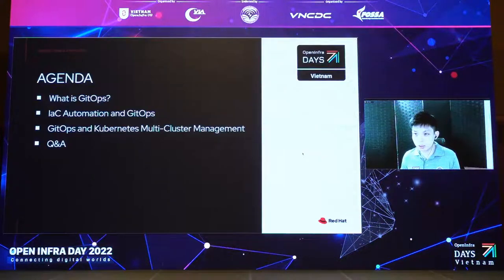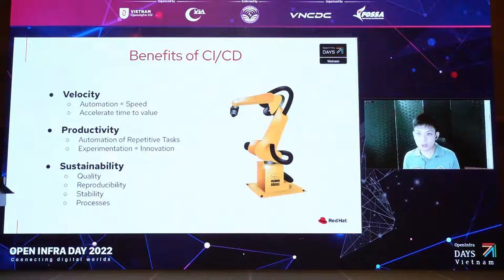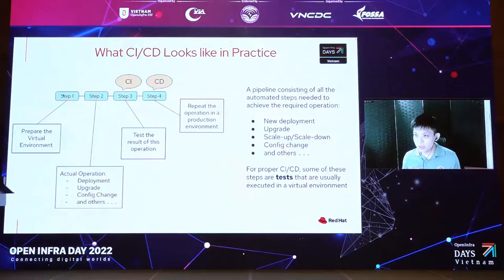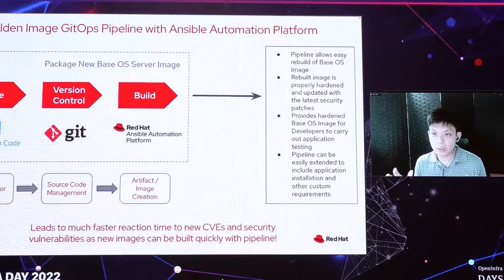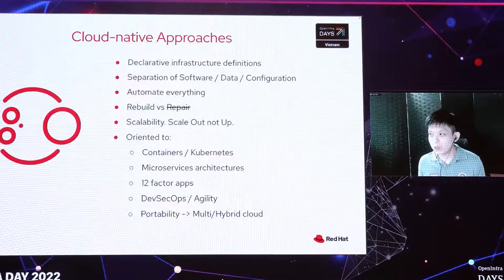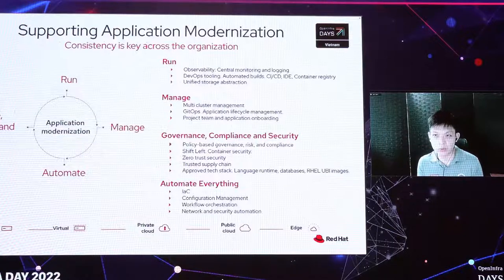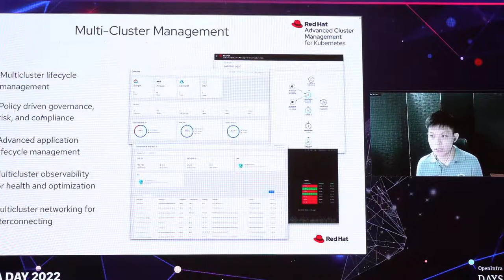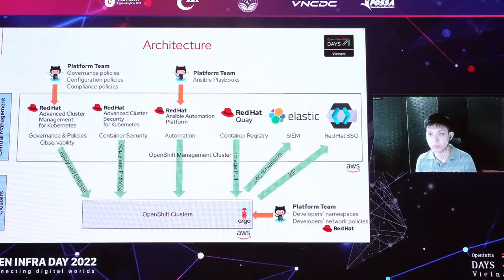A Practical Approach to Traditional and Cloud Native Infrastructure Management using GitOps